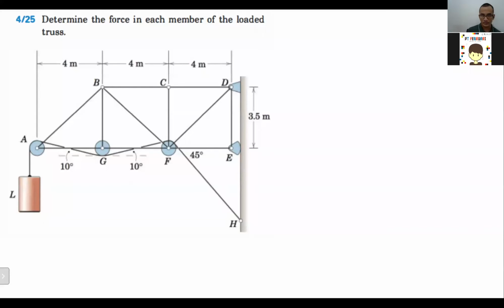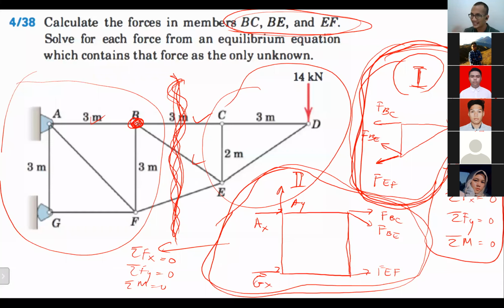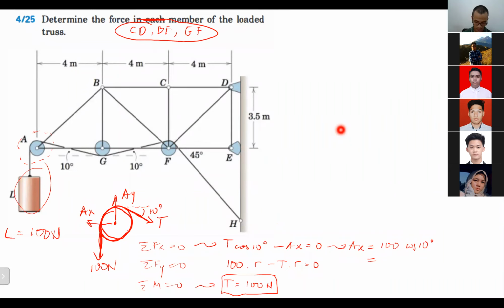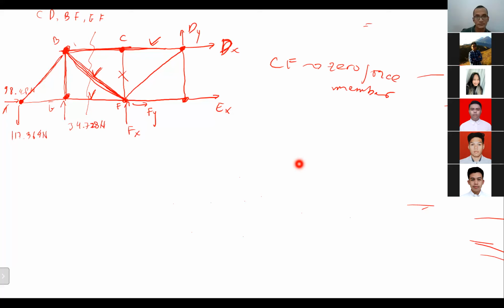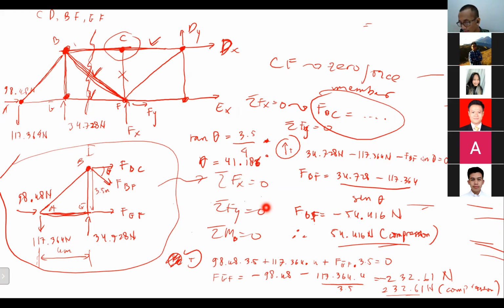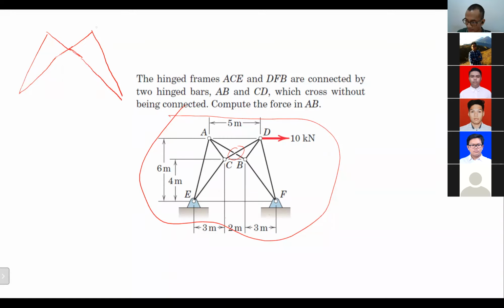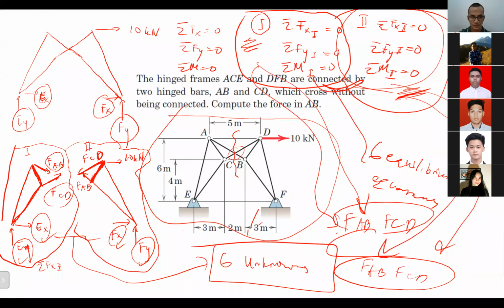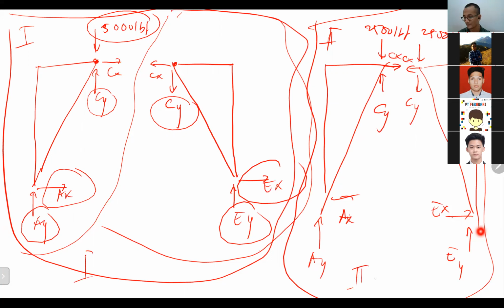MS1210_Statics_Truss_3_2021